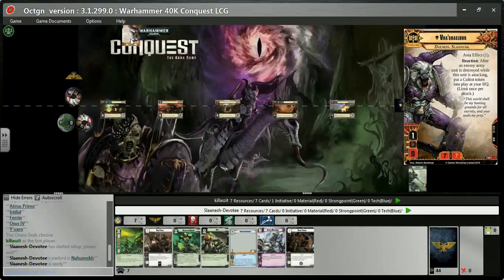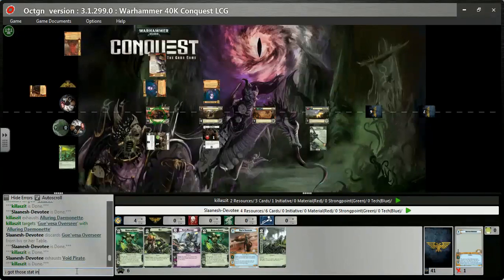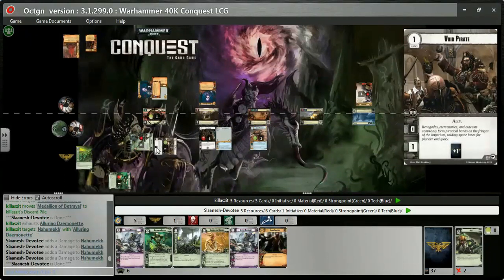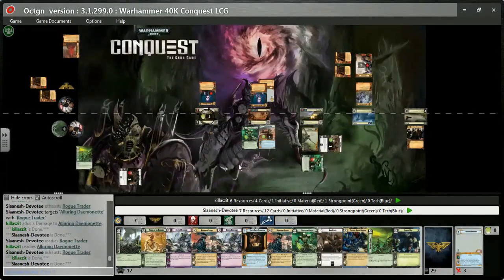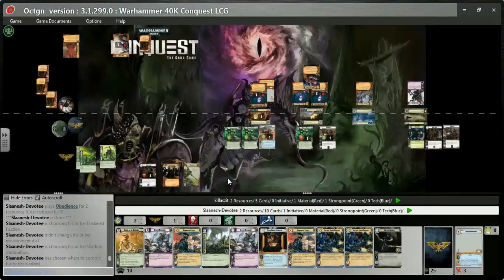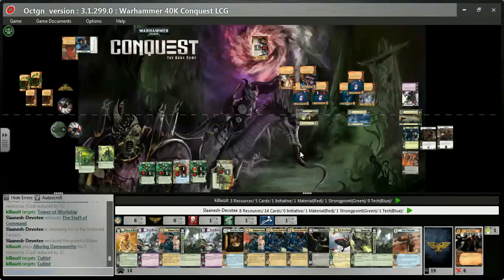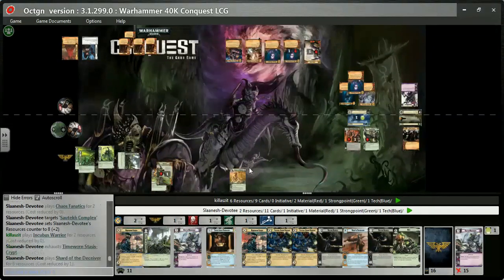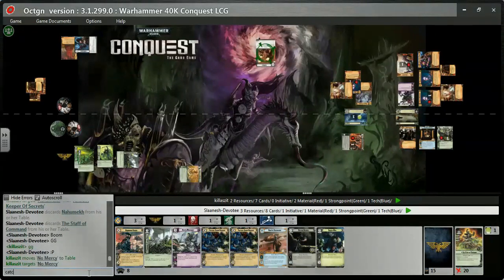40k Conquest on OCTGN - Nahumekh vs Vha'shaelhur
Trying my Nahumekh style using Apoka cards